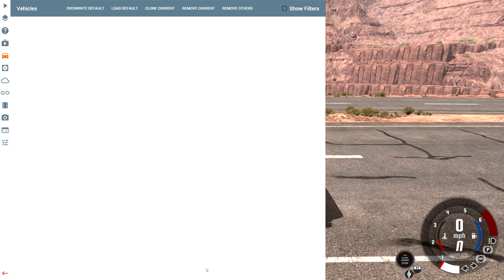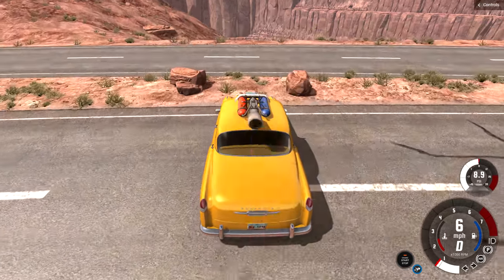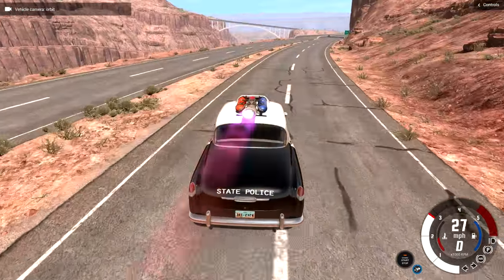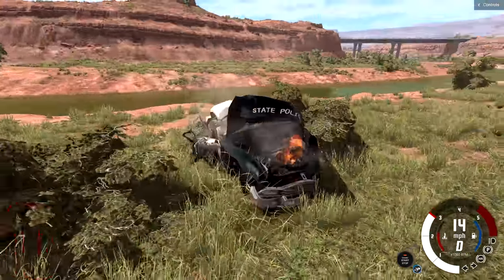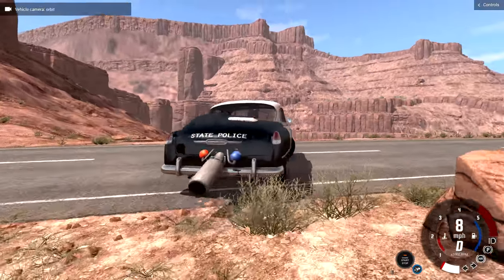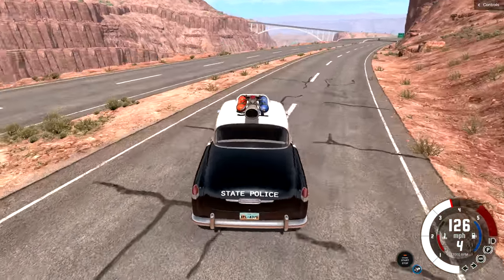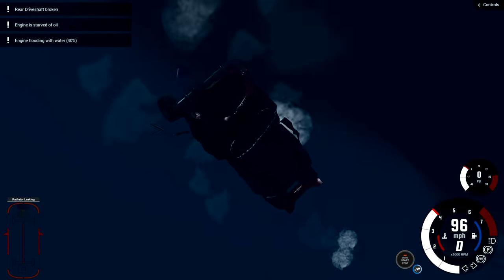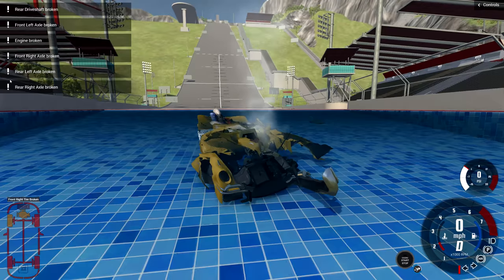BeamNG.drive - Burnside Special JATO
Rocket powered car means crashes at over 200 MPH, and also it's probably PRETTY fast.